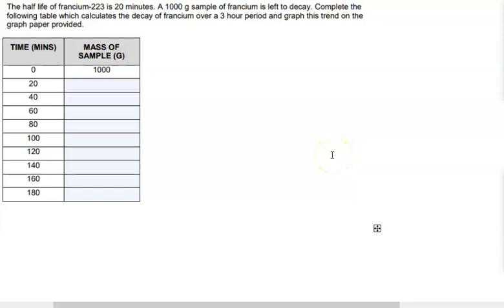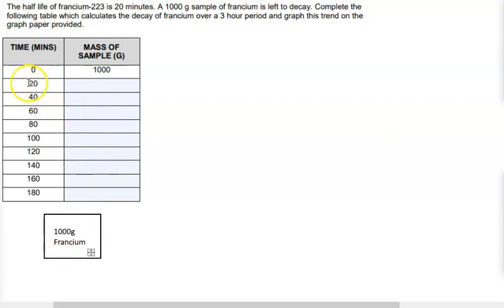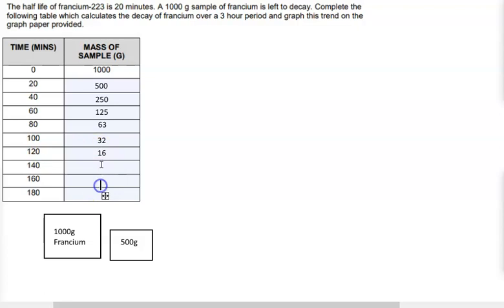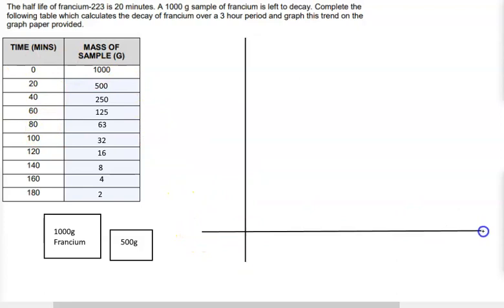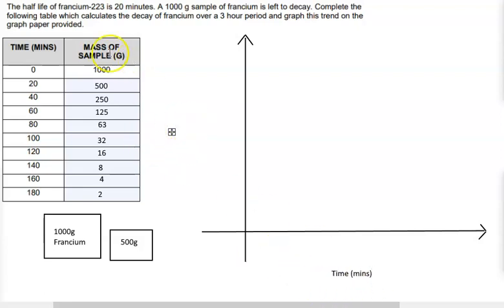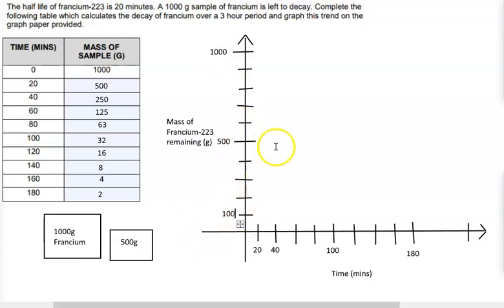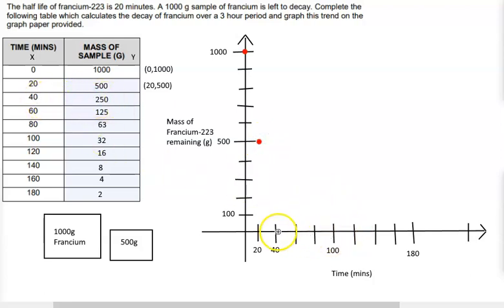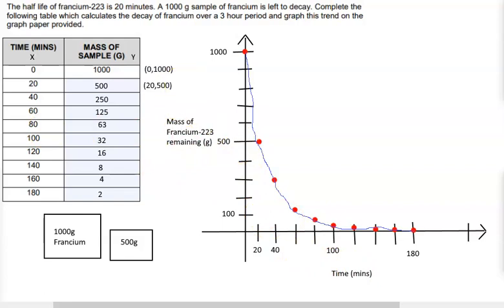How to Draw a Half Life Graph